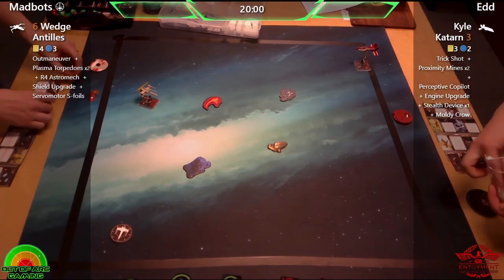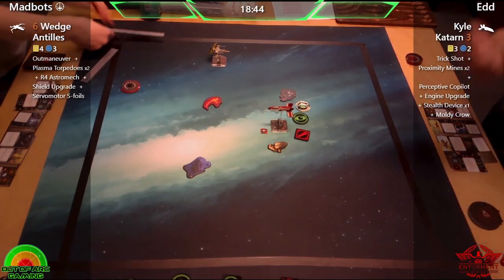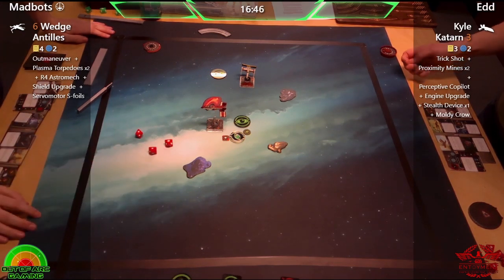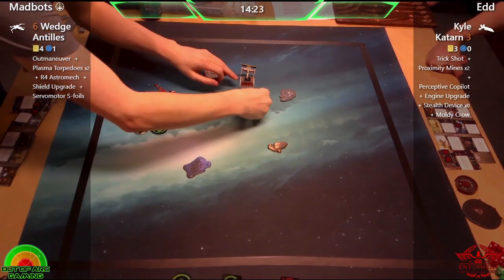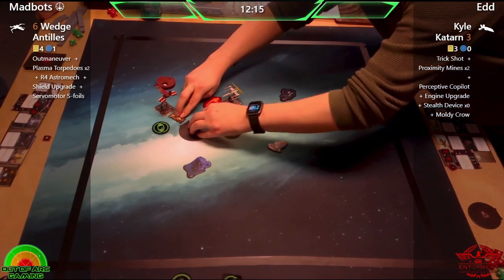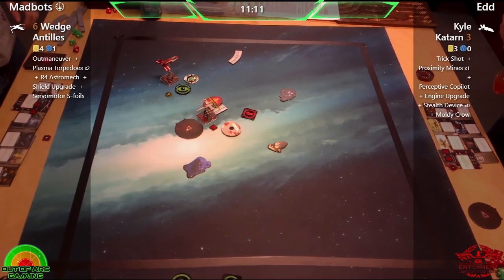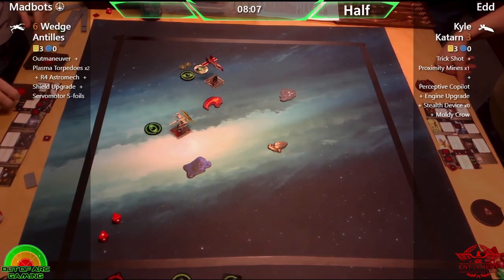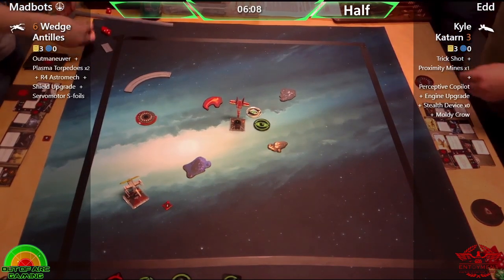X Wing Flight Academy Season 2: Round 4 - Game 1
Round 4, Game 1 of Flight Academy Season 2

Opponents - Madbots (Rebels) V Edd (Rebels)

Format:

11 player round robin tournament. The winner scores 2 points, if a ship is destroyed then they earn a bonus point.

Round time: 20 minutes followed by 5 minutes extra time if no winner. Final Salvo should there still be no winner.

Ship Builds: 75 points (2.0 rules), Small base only, no lone wolf. Returning players must not select season 1 ship.

Game Rules: 2.5 rules, obstacles, range 0 etc.

Board size: Reduced by ranges 1. Set up Range 1-2 of original edge. 4 Obstacles.

Commentary by Phil & Ben

TIMESTAMPS

00:00 Intro
00:39 Turn 1
02:17 Turn 2
04:30 Turn 3
06:55 Turn 4
09:13 Turn 5
10:57 Turn 6